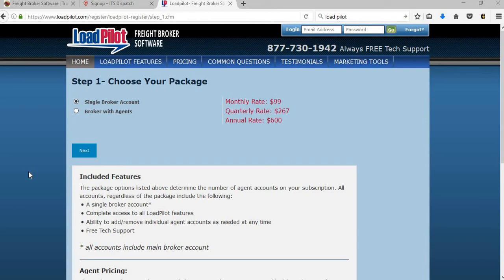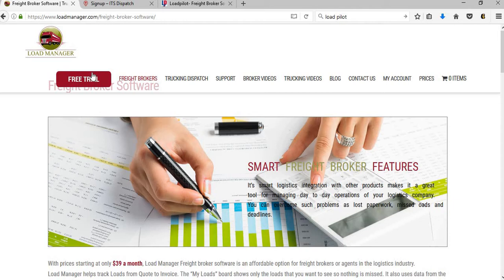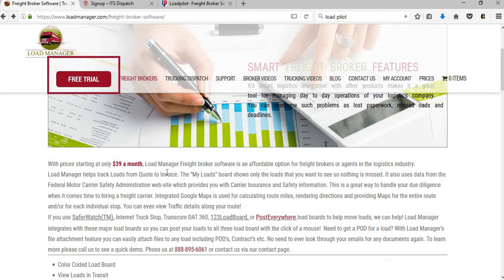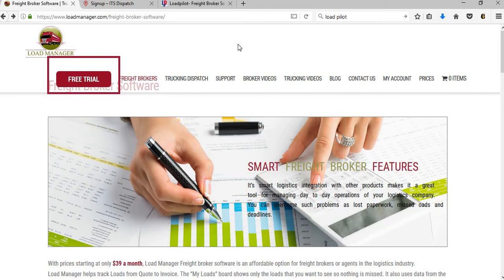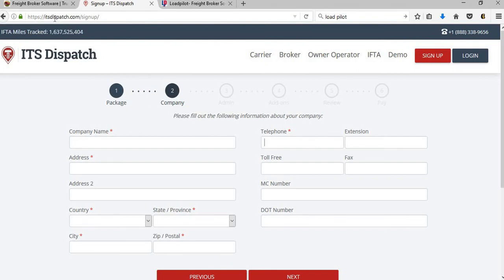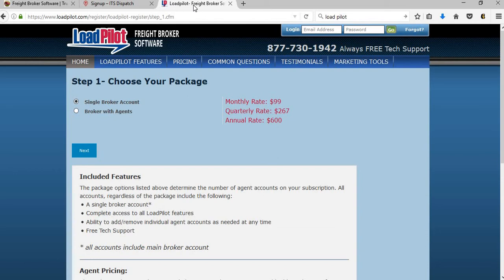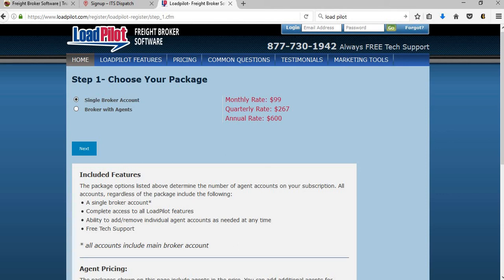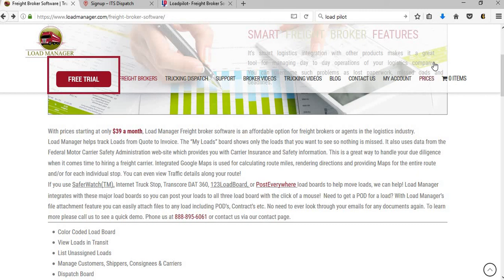Freight Broker Which Software Company To Use For Your Brokerage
We review 3 different companies which may be a good fit for your freight brokerage.  However, there are several companies out there please also review for yourself and choose what best fits your business.